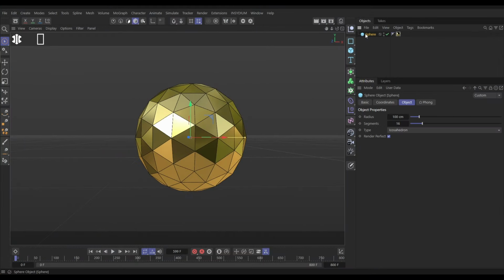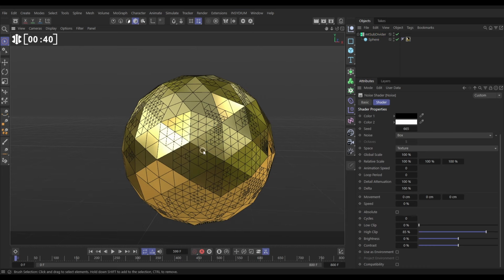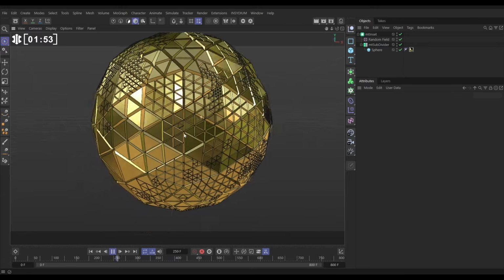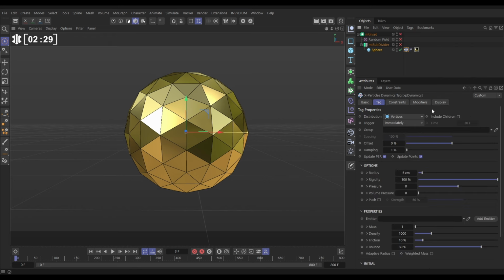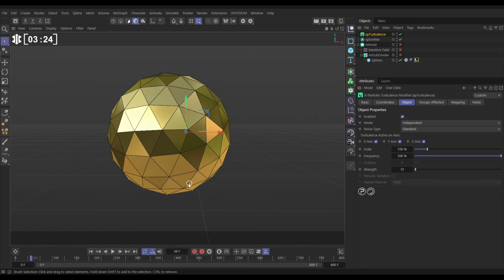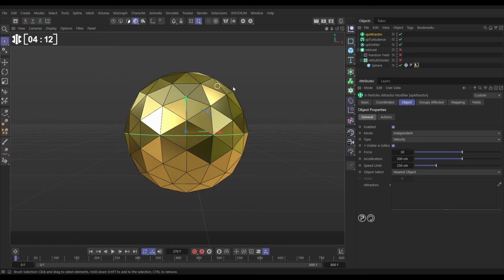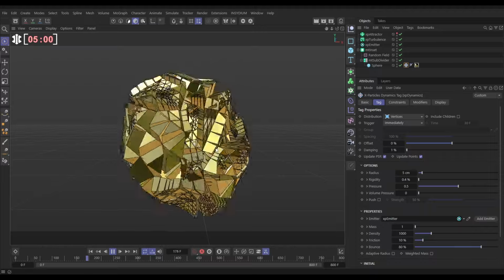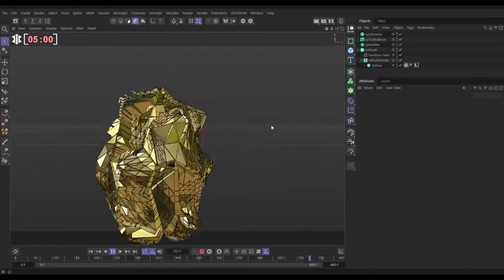Top Tip Tuesday - Dynamic MeshTools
This week, Top Tip Tuesday showcases MeshTools, creating a procedural geometric animation, using subdivisions and insets. A shader field is used to drive random growth effects and xpDynamics adds dynamic deformation and movement, along with particle modifiers.